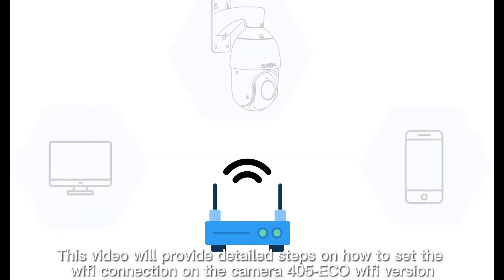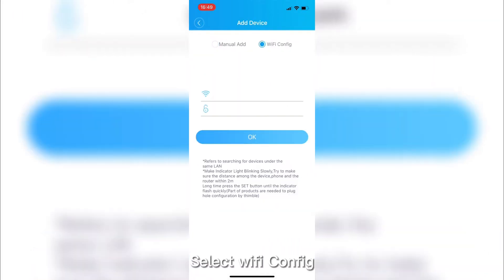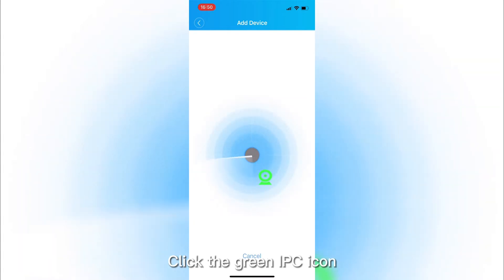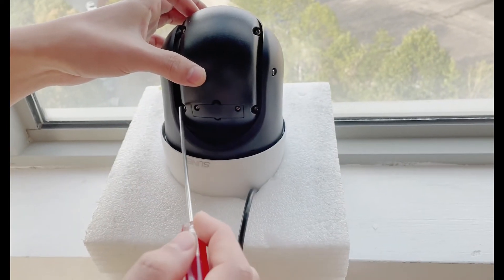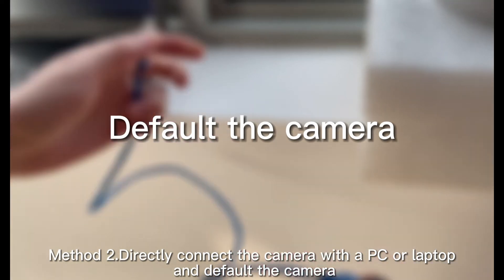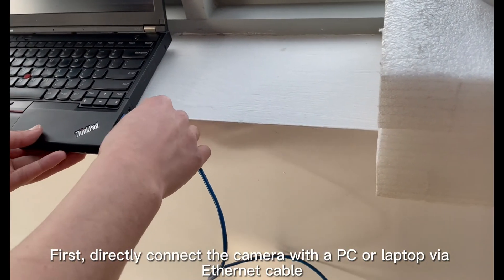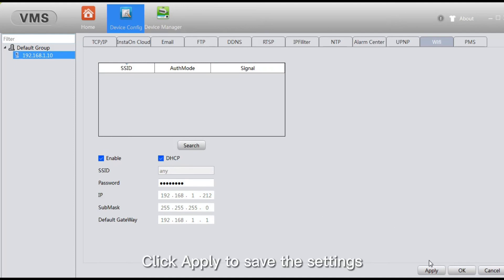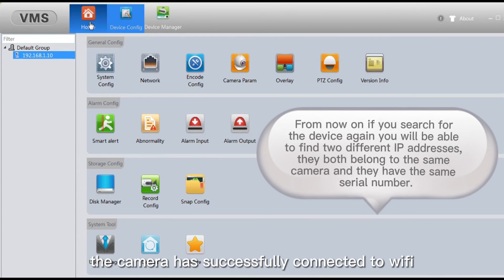How to Config SUNBA 405 WiFi Camera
First make sure that your camera supports the wifi function, and configure it according to the two methods in the video.